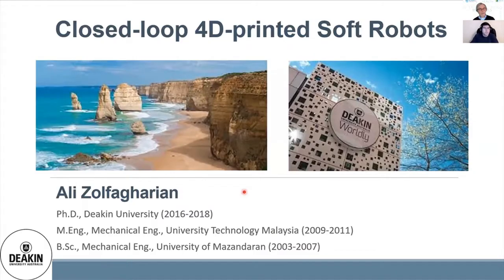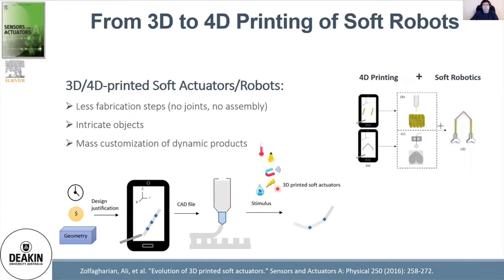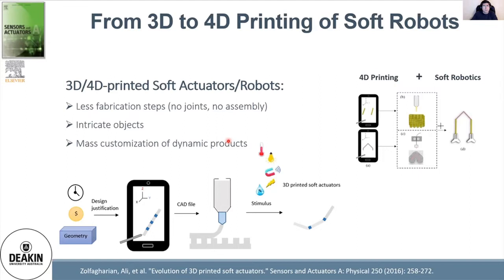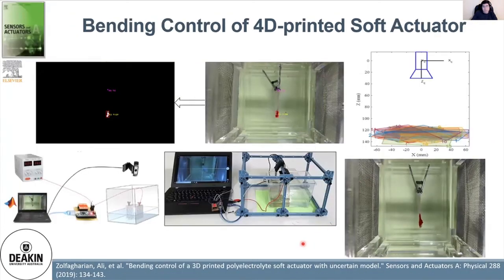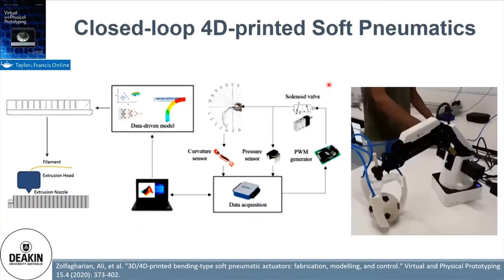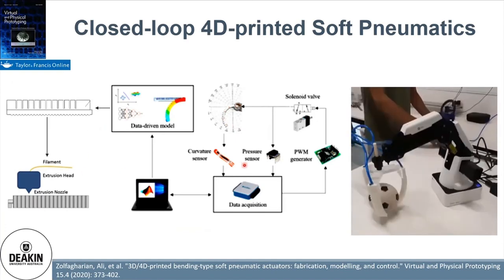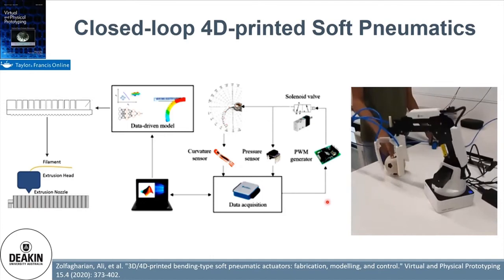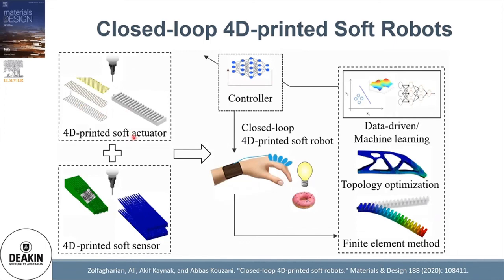Closed-loop Control of 4D-printed Soft Robots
A presentation by Ali Zolfagharian, Deakin University, Australia.

Soft robotics is a recent and rapidly growing field of research that encompasses emerging advances in functional materials, fabrication, modeling, and performance control with important applications in the manipulation of fragile objects.

The incorporation of four-dimensional (4D) printing into the fabrication of soft robots facilitates the customization of their functions by the strategic placement of functional materials into locations that may be inaccessible by conventional manufacturing methods.

If you are generally interested in 4D Printing and Meta Materials, go

If you are interested in other High Tech topics, please